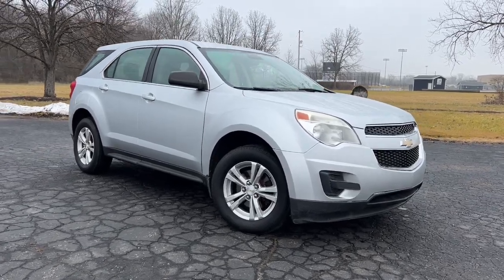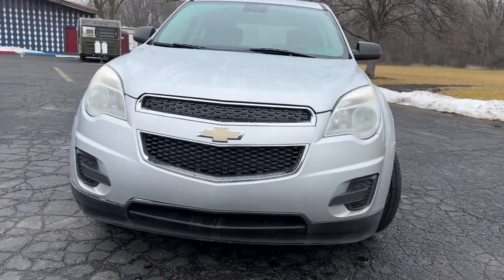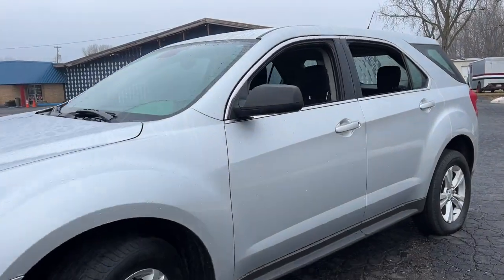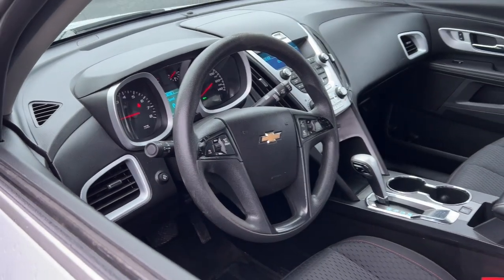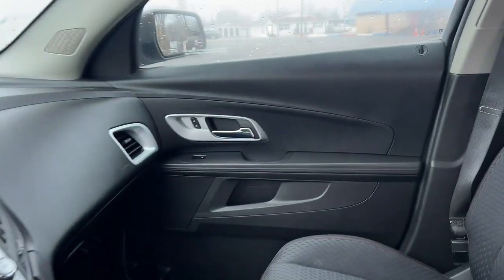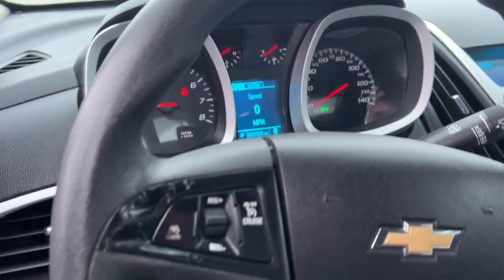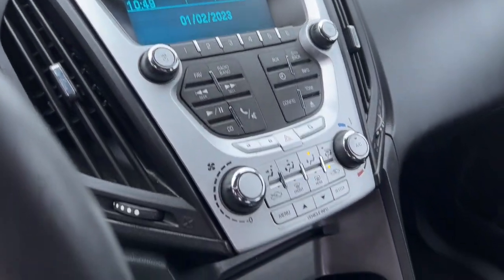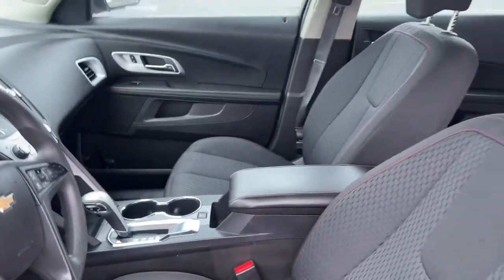2013 Chevrolet Equinox Durand, Swartz Creek, Flushing Flint Owosso DX2201MD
Silver Ice Metallic Used 2013 Chevrolet Equinox LS available in 902 N. Saginaw Street, Durand, Michigan at Randy Wise CDJR Durand. Servicing the Durand, Swartz Creek,  Owosso, Flint, Flushing, MI area.

Equinox LS
2013 Chevrolet Equinox LS - Stock#: DX2201MD

YOUR USED CAR FACTORY ** OUR VOLUME WILL SAVE YOU $$$ AND YOUR EXPERIENCE WILL KEEP YOU COMING BACK! ** Your Place for ALL Makes ALL Models..TELL US YOUR WISH LIST..IF WE DONT HAVE IT WELL GET IT! From Your First Car to Your Dream Car and Everything in-between! **PRICE ADVANTAGE WITH THE WISE FINANCING..MOST COMPETITIVE APPROVALS ONE STOP SHOPPING!** 3 DAY EXCHANGE POLICY IF YOU DONT LOVE IT!!!brbrCall Dealing Duggan Today to schedule a no-obligation test drive !